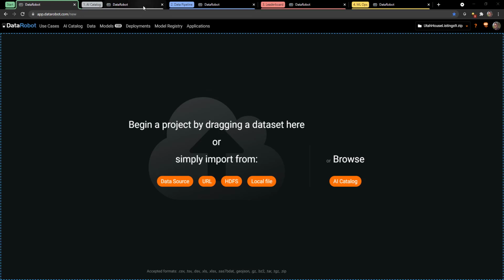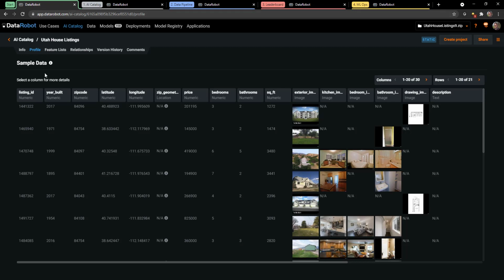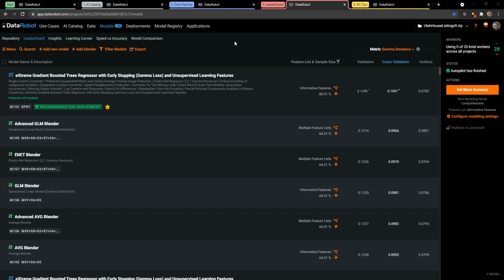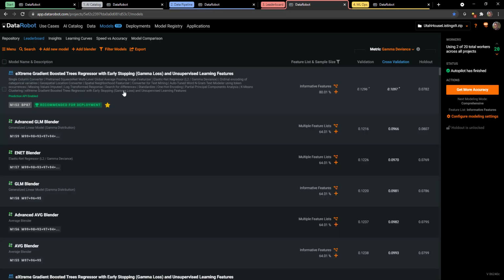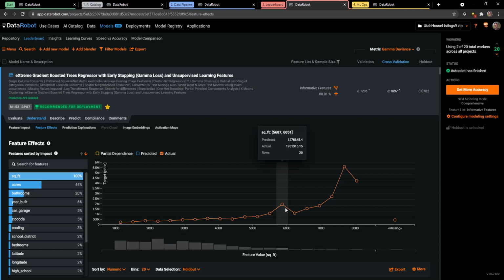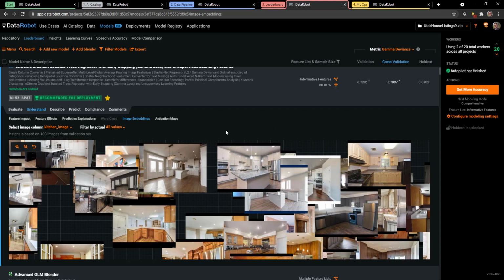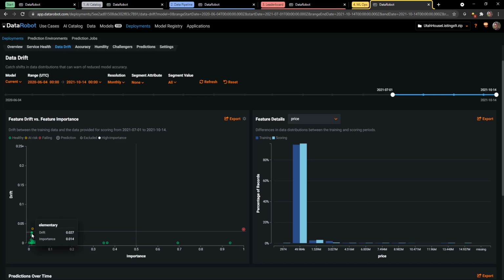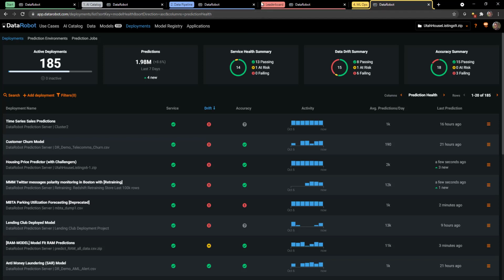End-to-end demo with DataRobot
Big Data and AI Toronto 2021 - Demo stage
Speaker: Brett Olmstead, Senior Pre-Sales Data Scientist @ DataRobot